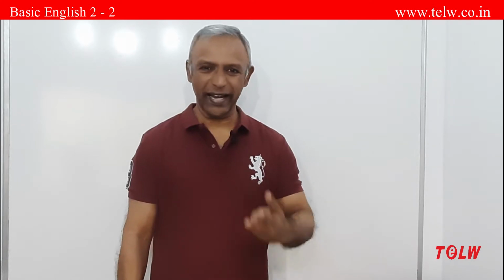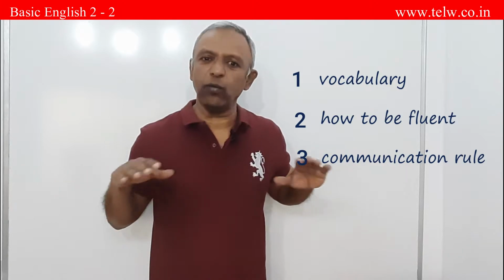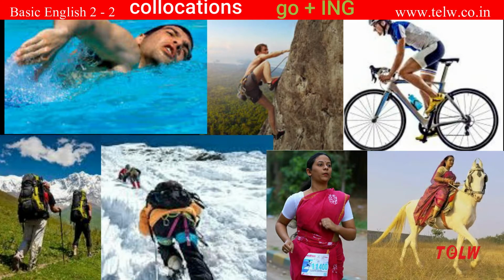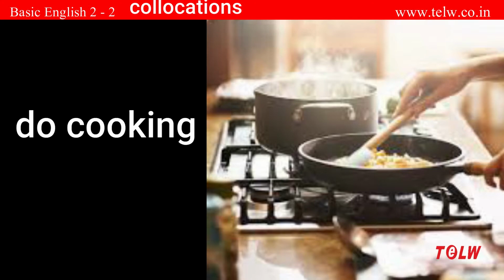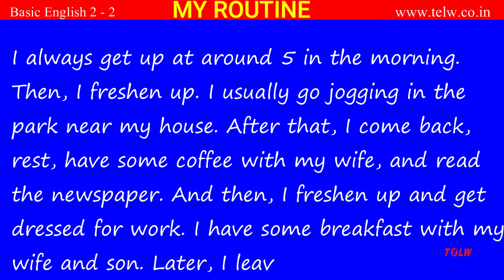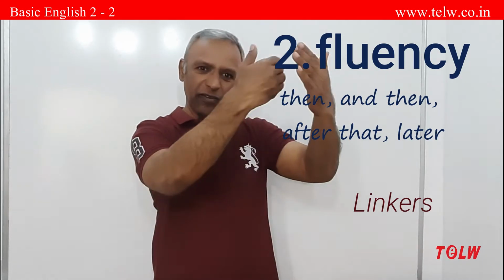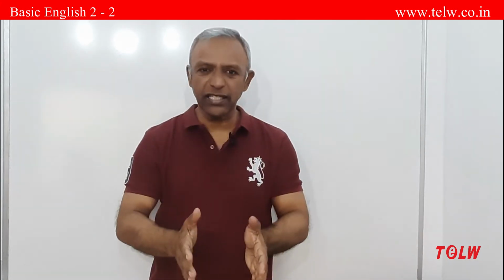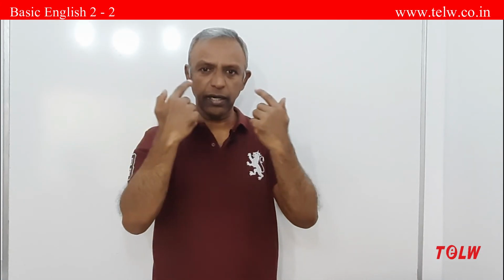Basics of English Communication | Transitions and Collocations | Improve your speaking skills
Learn the vocabulary for some of the common verbs to describe our activities. We have introduced some basic collocations and how to recognize them and use them creatively. We don’t believe in learning by rote. Learn the principle and become creative.

You also learn how to speak FLUENTLY. The use of sequencers increases the fluency qt this basic level. Of course, there are other transition chunks at higher levels as well.

Finally, you also learn the principle of communication and how to use it - practically.

2:16 what are Collocations
5:00 how to improve your fluency